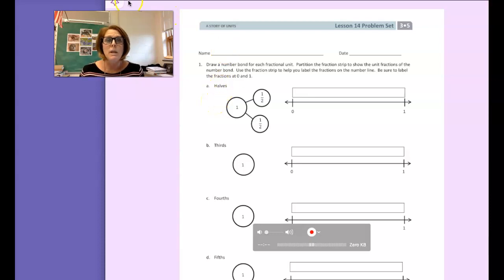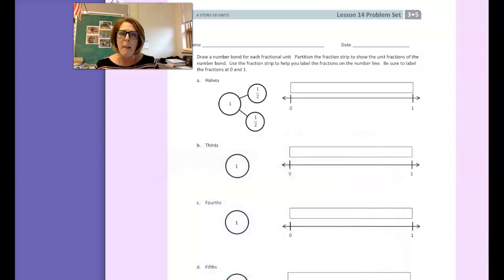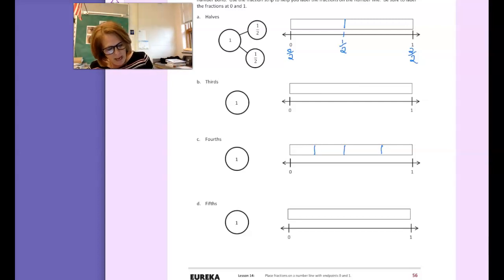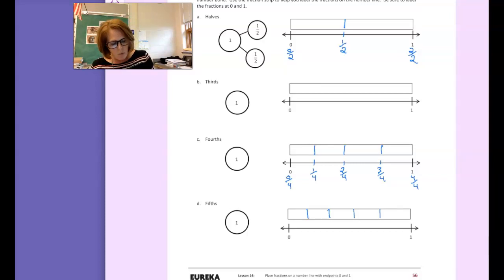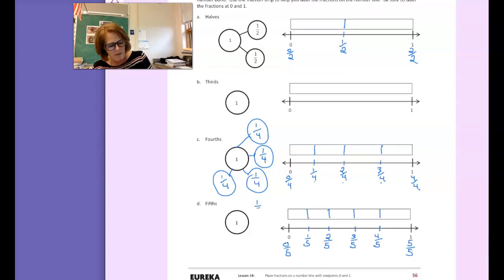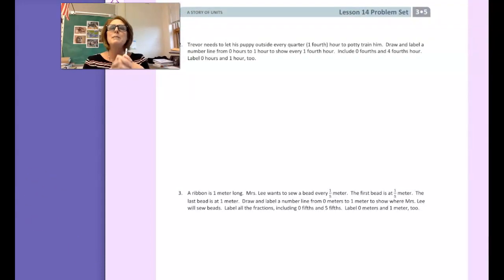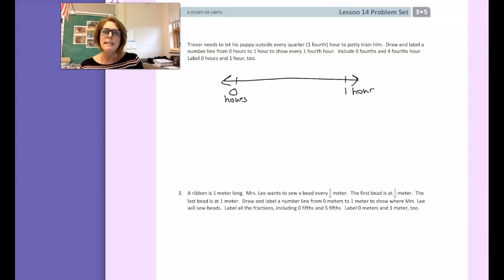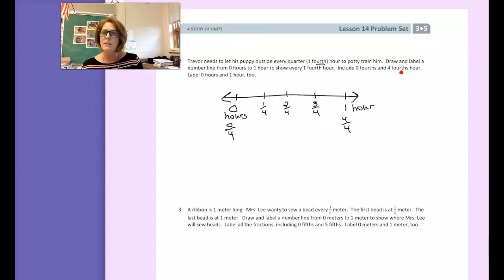M5 L14 PS